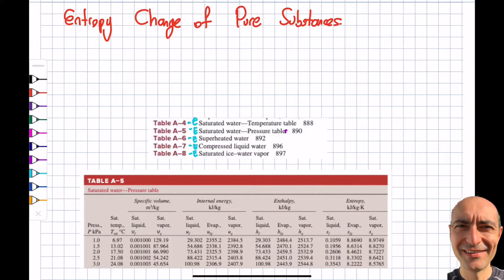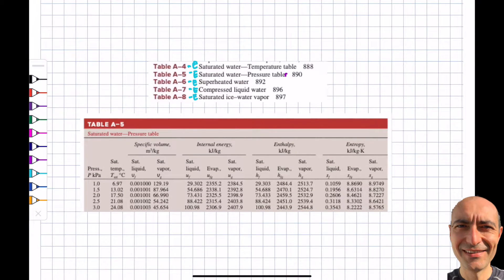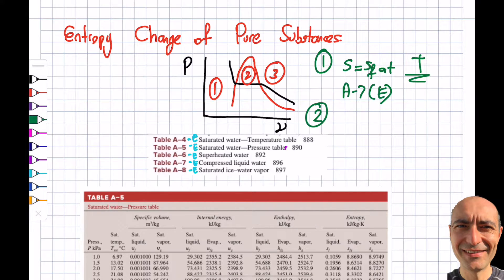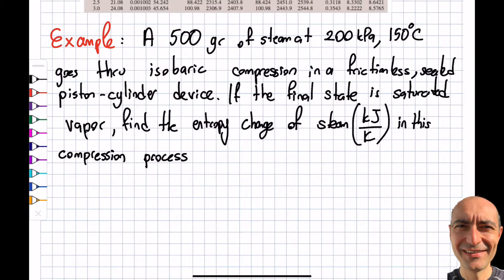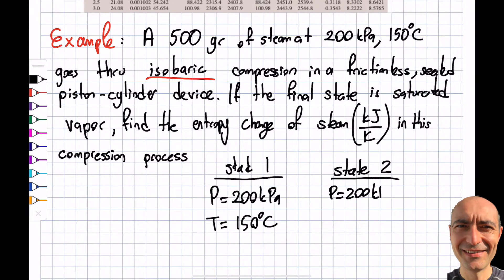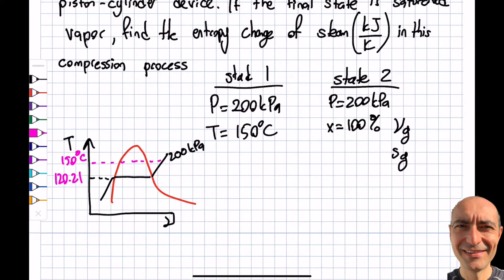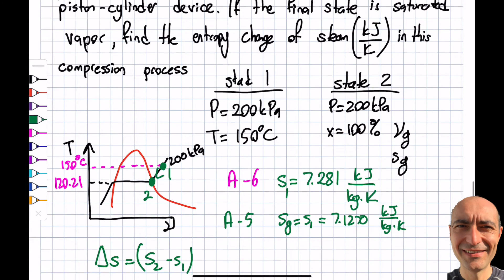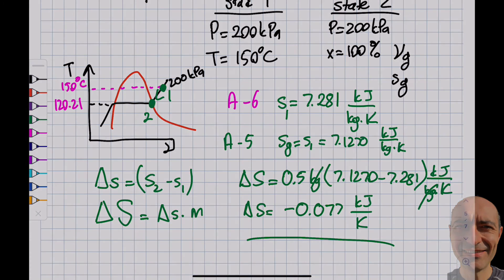Thermo 7.3: Entropy Change - Pure Substances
In this segment, we discuss the entropy change of pure substances and refer to the Tables in the Appendix of Cengel. We also solve an example problem where we obtain the entropy change of steam going through an isobaric process. This material is based upon work supported by the National Science Foundation under Grant No. 2019664. Any opinions, findings, and conclusions, or recommendations expressed in this material are those of the author and do not necessarily reflect the views of the National Science Foundation.